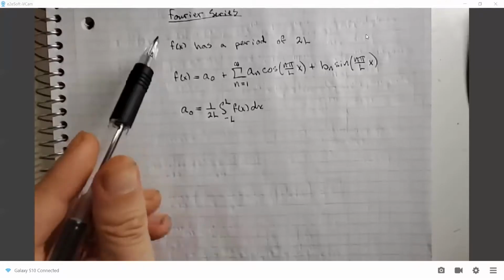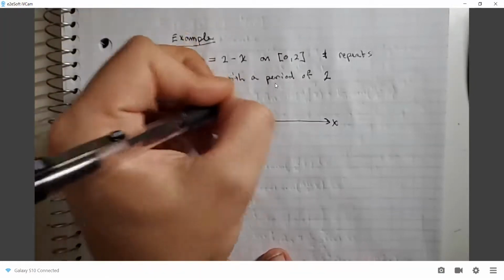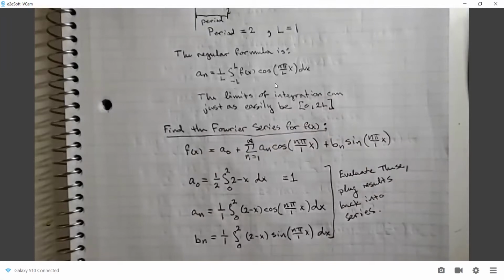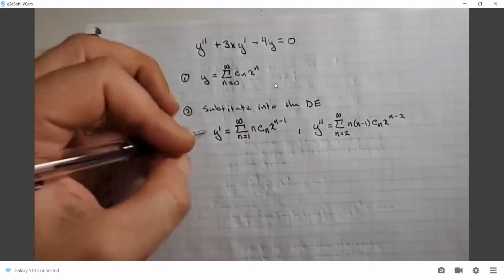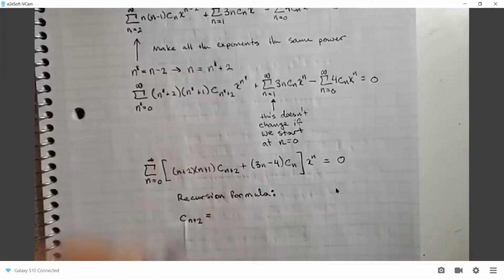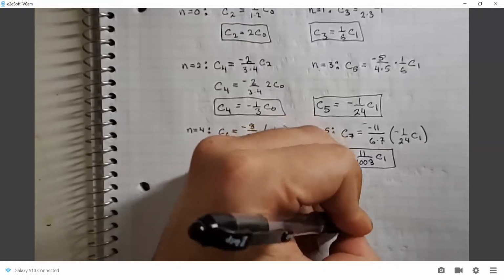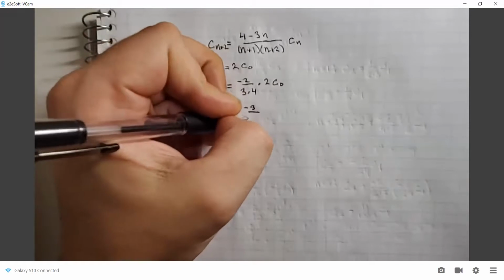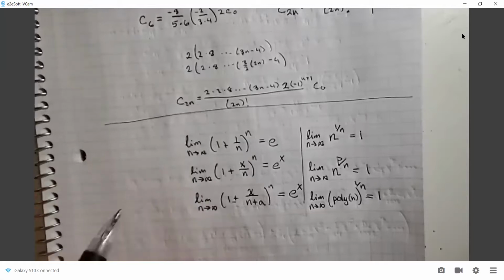Math 6B Group 9/8/2020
00:00 Fourier Series Formulas
08:15 Fourier Series example
18:02 Using a power series to solve an ODE overview
24:24 Working an example of power series solutions to an ODE
52:40 Attempting to find the general term for a power series solution to an ODE
1:01:05 Some random useful limits